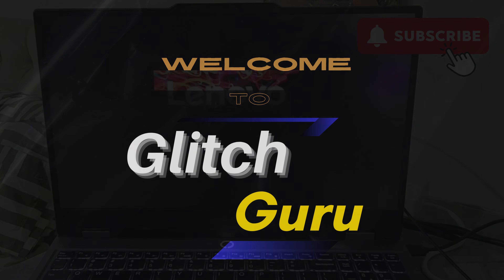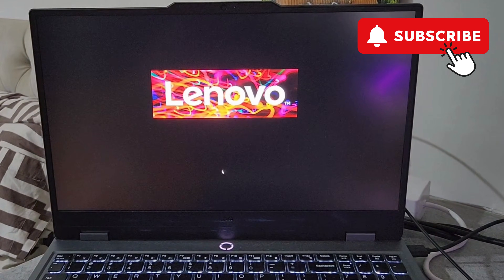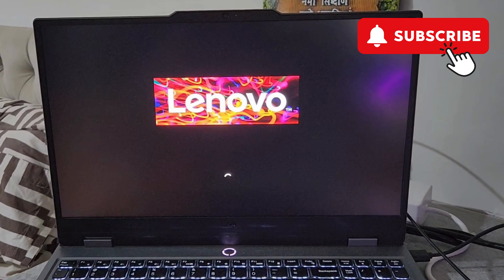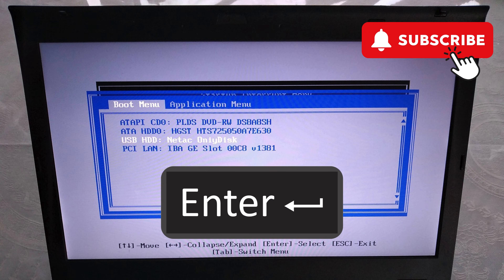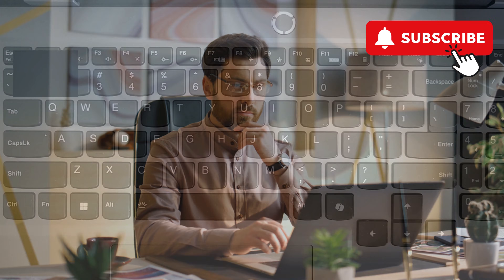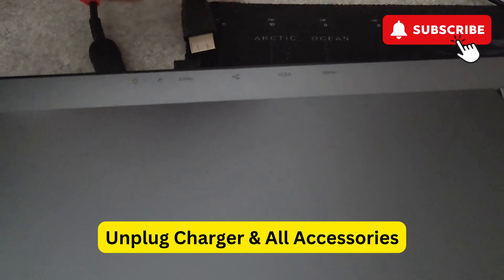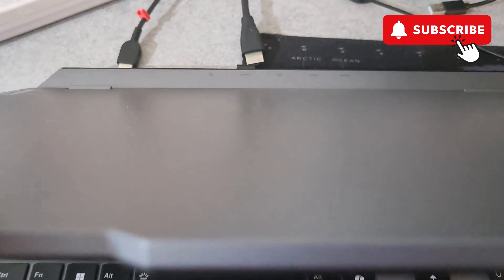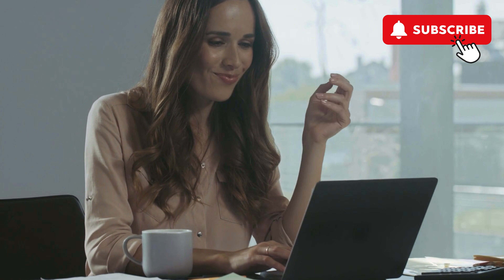Fix Lenovo Laptop Stuck on Startup Screen (in 1 Minute)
If your Lenovo laptop stuck on the boot screen and won't start, here's how to fix it quickly.

Several users experience issues like their Lenovo laptop getting stuck on the Lenovo screen, or being unable to move past the boot menu on Windows 10 and Windows 11 devices. In this video, we walk you through the most effective fixes if your Lenovo or ThinkPad is stuck on the startup screen, boot screen, or even the dreaded black screen during startup.